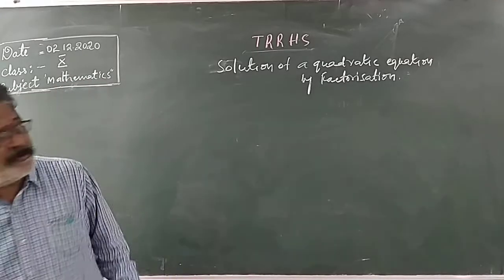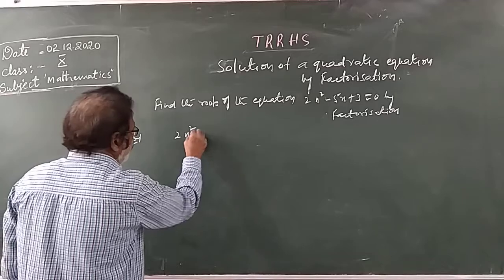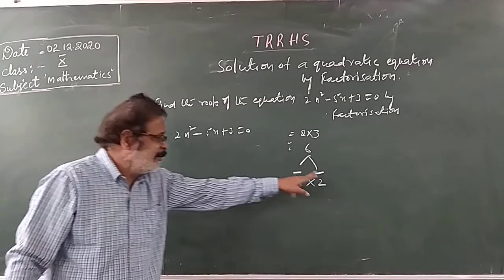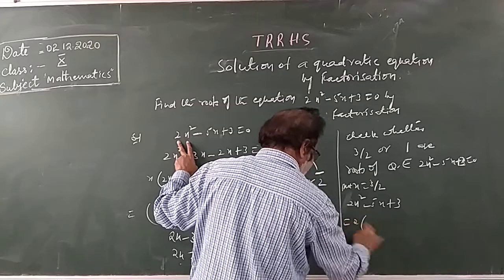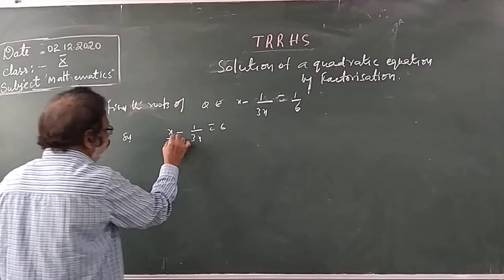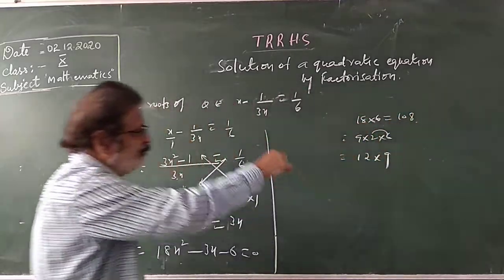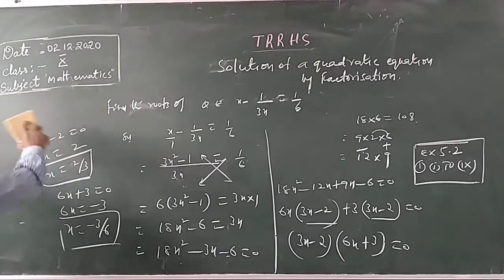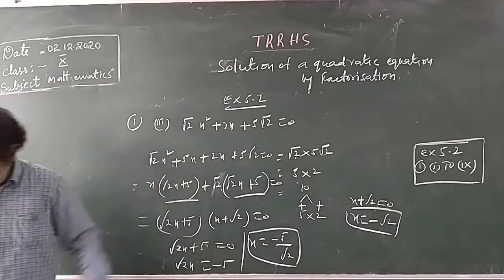X Class Mathematics 02-12-2020